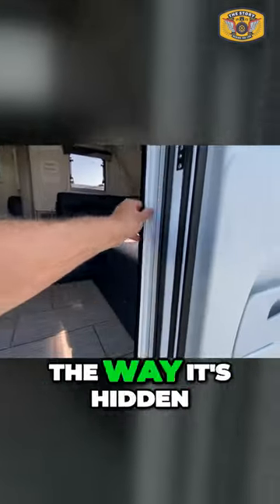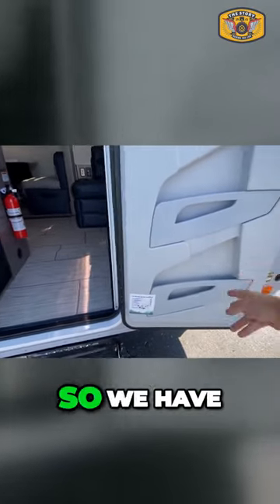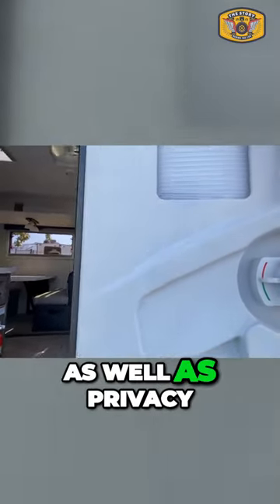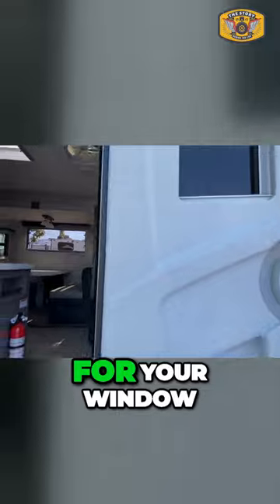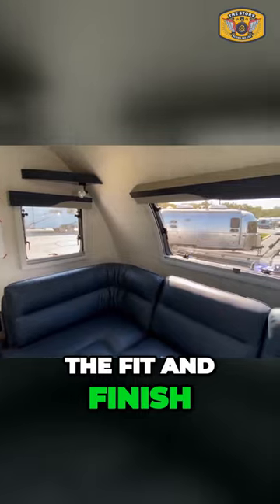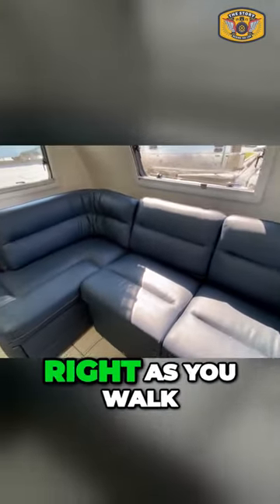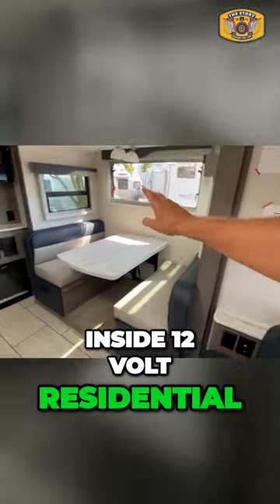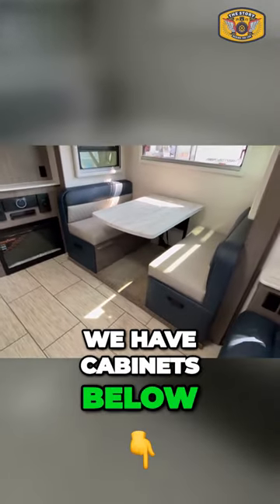Discover the Hidden Features of the Lance 2465 Camper Innovative Design and Functionality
2024 LANCE TRAVEL TRAILER 2465

MSRP $102,511

Width (ft): 8'0"

Height (ft): 10'5"

Interior Height (ft): 6'8"

GVWR (lbs): 8900

Dry Weight (lbs): 6830

Payload Capacity (lbs): 2070

Total Propane Tank Capacity (gal): 15

2 Power Retractable Slideout: Yes

1 Power Awning Length (ft): 19

Max Sleeping Count: 5

Number Of King Size Beds: 1